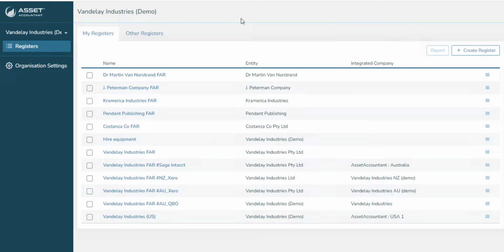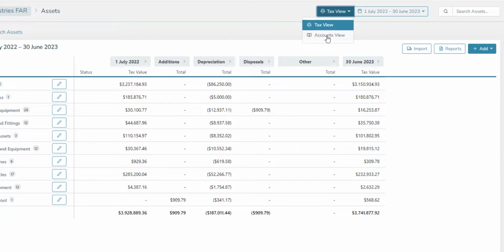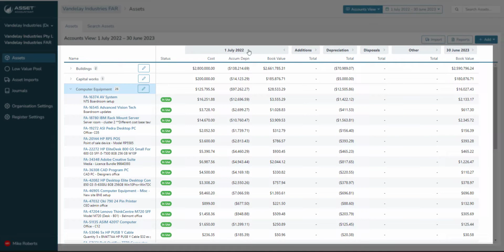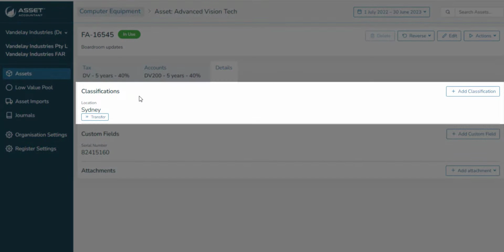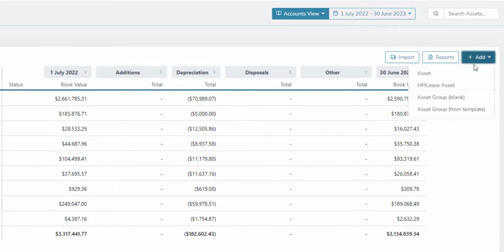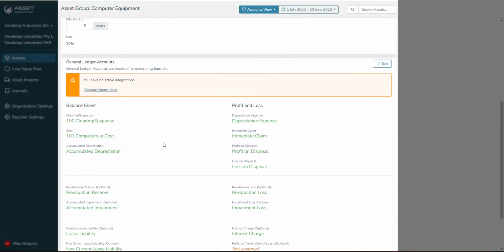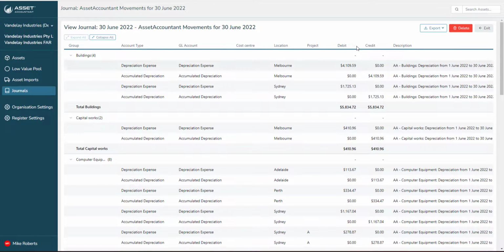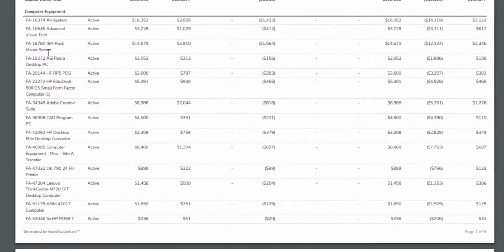AssetAccountant™ software demonstration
Overview of the powerful AssetAccountant™.

AssetAccountant™ (AA) is cloud-based software used by accounting firms and businesses, of ALL sizes, to automate the administrative and compliance burden of:

1. Fixed asset depreciation, and
2. Lease accounting